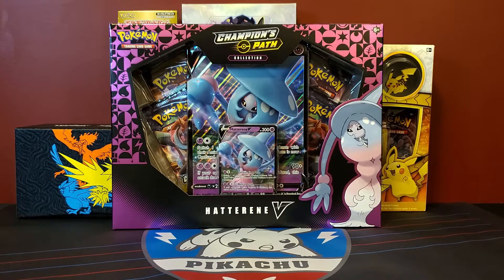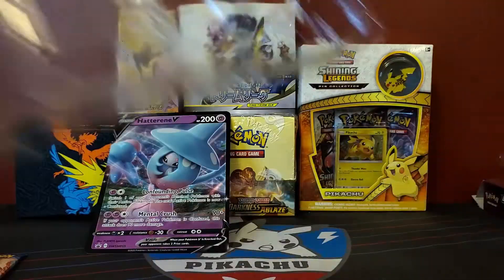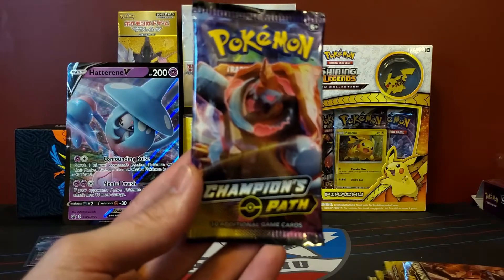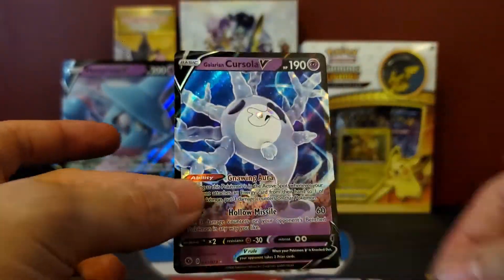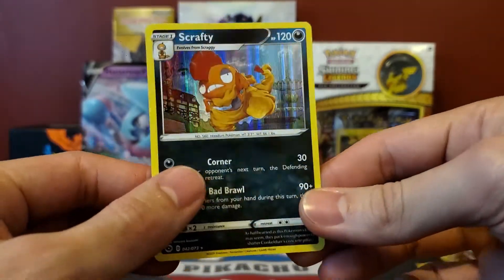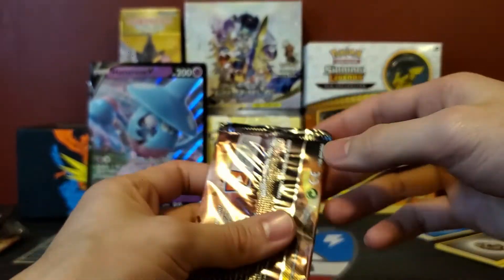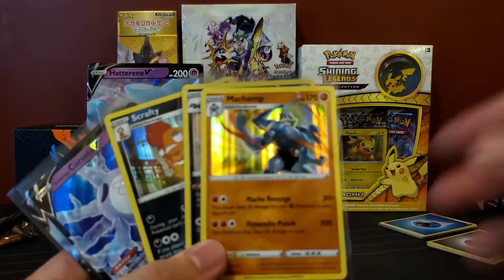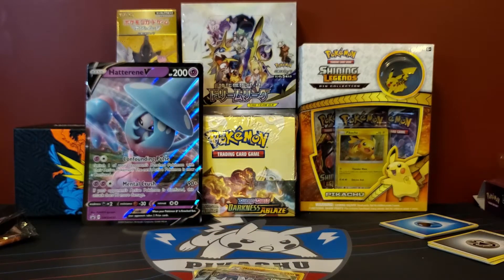Champion's Path Hatterene V Box! - Pokémon Opening - Can We Find Charizard?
I have lots planned for 2021, and will definitely will be doing content on Shining Fates and Sword and Shield Battle Styles!